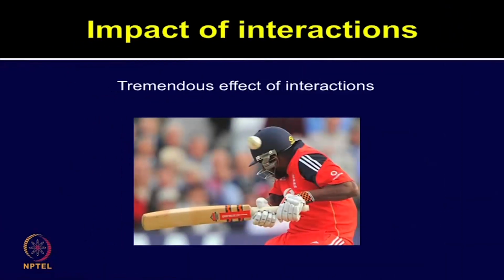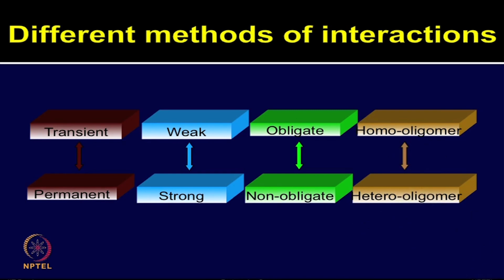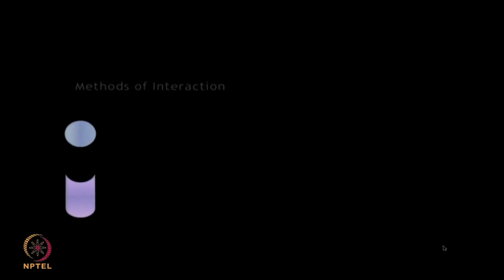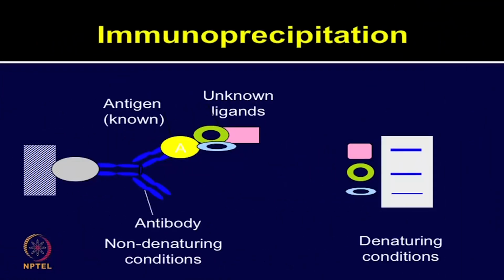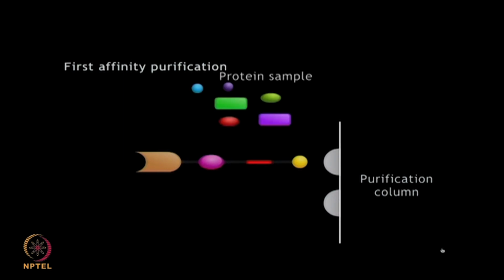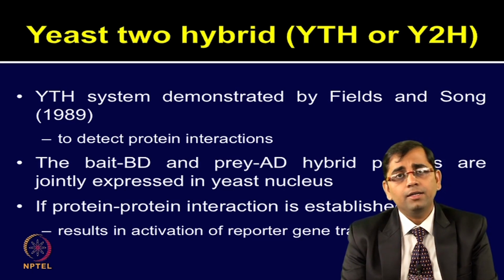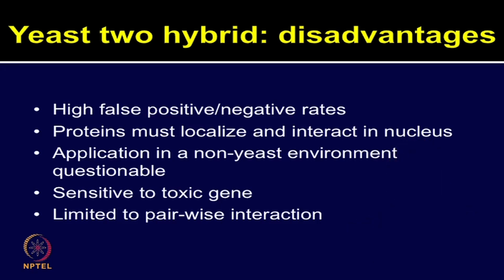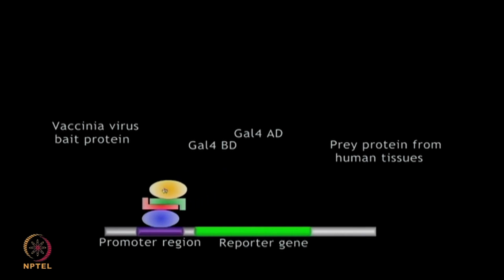Introduction to Interactomics